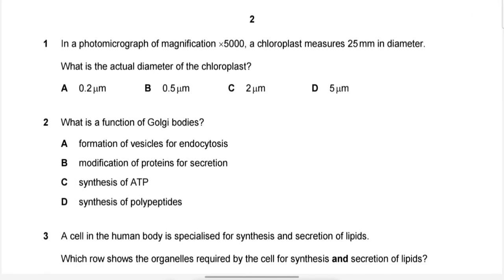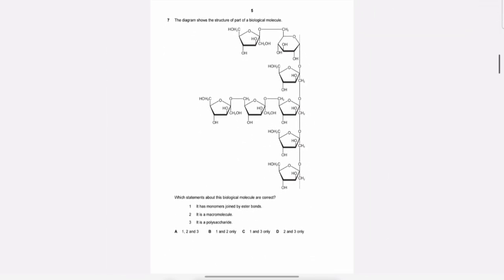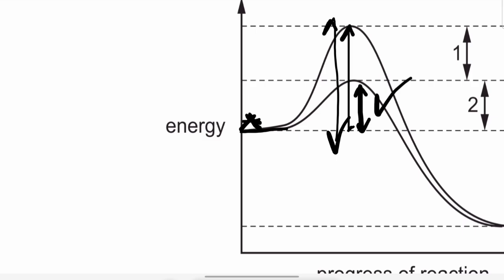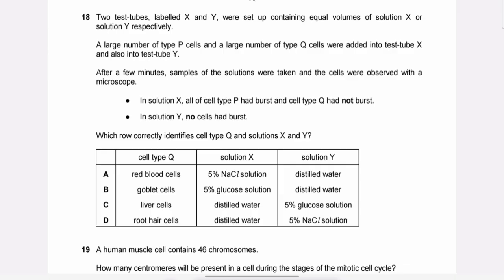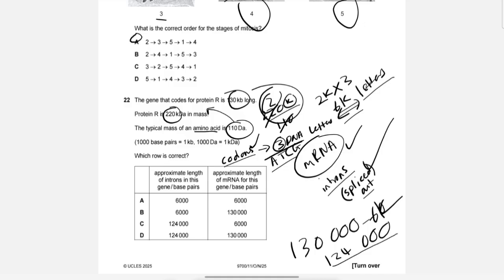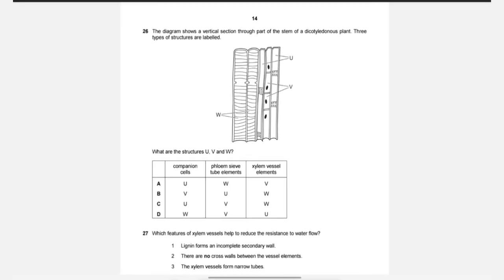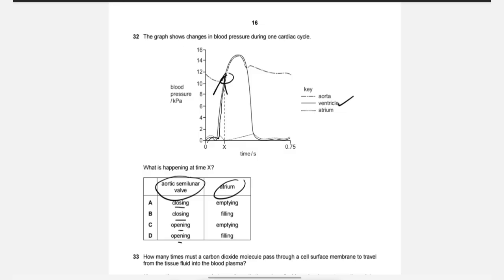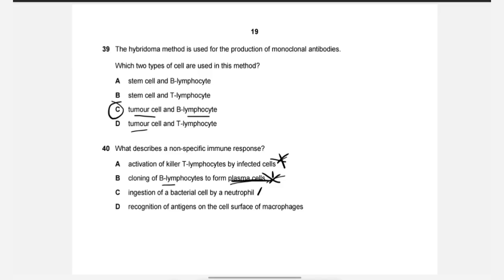AS Biology Paper 11 Oct/Nov 2025 Solved!!!!